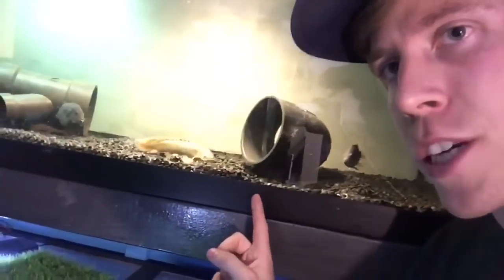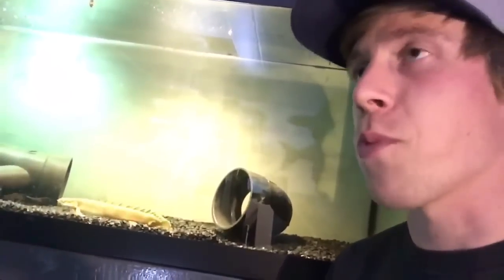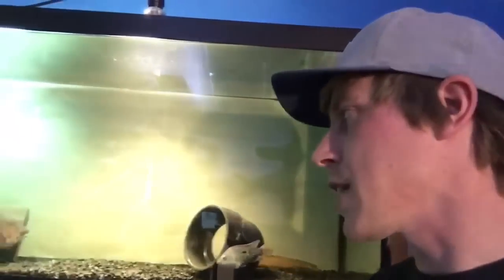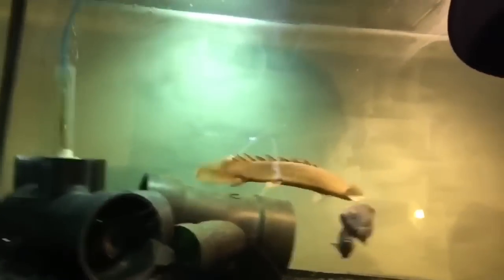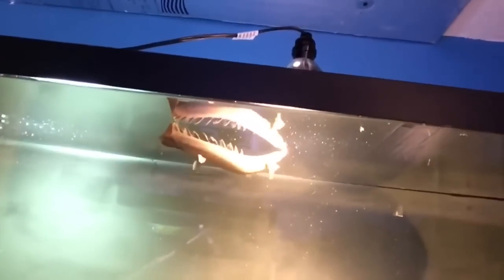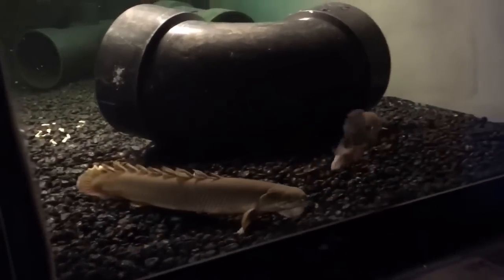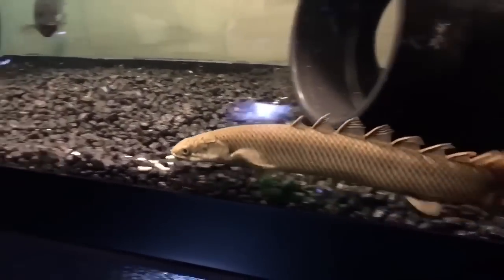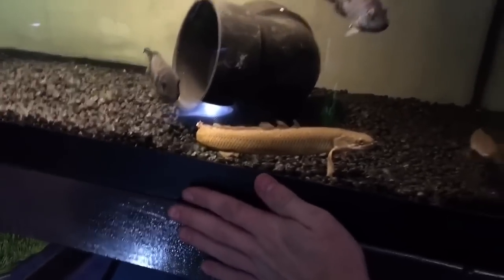Senegal Bichir Care Guide - Feeding & Size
Aquarium Bichir fish tank care and setup. These fish have a lot of things people don’t know about them. Bichir fish have terrible vision. This is my favorite food to feed my bichir because they sink to the tank bottom and are FULL OF PROTEIN.

You could just buy a small air pump filter and heater to stick in there. If you look around there are a number of options that fit in those hanging bowls. Some big sea shells would go along way toward a hiding place. If any one asks tell them it will help make him have brighter colors. At the end of the day if it isn't your fish it just isn't your fish though. Personally I'm really bothered by people that own dogs in cities but I don't go around giving people hell about it.

i am surrised the betta hasn't jumped out yet, fishes usually jump when they dont like their surrounding, and when they are trying to get to bigger better water, it's only a matter of time before this fish jump. How long has he been in there?

So all kind of bacteria is going in that tiny bowl, plus people don't wash their hands, who knows what's on their hands. Especially kids. Its sad. It's sad that your co-worker is not receptive, i can't stand know it all arrogant people who don't wanna take some advice from someone who is more experienced, and prefer to stay in their ignorance.

I know there is a lot of joking on this thread and that is fine, but please do not actually condone theft or damaging another person's property :)

It is unfortunate that the fish owner is not listening to the proper care for the fish, the best she can really do is make suggestions and offer to help. Some places you can call the animal control or humane society to ask for help on what to do. I would encourage to keep trying to help her and the fish out without being forceful, or imposing and just kind of show her that you really care and love for these fish that have needs.

This kind of stuff just pisses me off. They are not ornaments they are living creatures. My cousin had bowls of bettas on the tables at her wedding at the end of the night drunks were putting the fish together to watch them fight. If I'd have known this I would not even have gone to her stupid wedding. She ended up having two really ugly kids. Serves her right lol

41 (just joined this group today to prepare  for possible upcoming Betta Ownership., lol.  But I had a sneaking suspicion it wasn't that good an idea.) don't worry won't put any poor Fishies in vases.

They do fine in vases. Ive kept several that way and they lived for years. as long as you feed and do partial water changes occasionally. Disagree. Yes they will be fine, but won't thrive. Thrive and survive are two different things.
Bettas need 2.5g minimum buy 3g+ is recommended with heater and filter.

Experience doesn't really factor in here, its knowledge. And age doesn't matter.
You could be 2yrs old and if still say something lol
If your fish are doing fine, then keep doing that or upgrade or whatever. I'll stick to real tanks.

You will never know how "fine" they are unless you upgrade and compare the difference in behaviour, health, colour and activity. So please don't say they're "fine" because you're simply do not know.

There are many different sizes and shapes of vases. I have a 5 gallon planted vase with a heater and a filter and I love it and so does my betta. There is even a group on FB called The Planted Vase where many experienced aquarists keep bettas in beautiful, large vases.

I have a 65 gallon aquarium sorority with 14 female Bettas and still adding more females to the sorority plus I have a 40 gallon aquarium sorority with 5 females Bettas juveniles in it. Hoomanz, let me draw your beautiful bettas! I need to get out of my art block and work on my portfolio some more, so if you'd like to donate your fishy model, I'd love to draw him/her and post after photos with permission of course.

Very interesting thread. I'm new to fish and I have been wondering about things like this. You sometimes get the feeling that 40 years ago people had fish without any knowledge of parameters and top notch fishfood, and the fish still lived for ages. I was thinking that maybe they did die often and you just hear about the ones that were so tough they managed to live. But then there's bad breeding in the sense you see with dogs: only breeding for more and more extreme looks. That can't be healthy on the whole either. It's a complex problem I guess